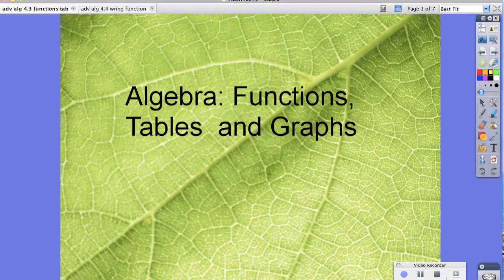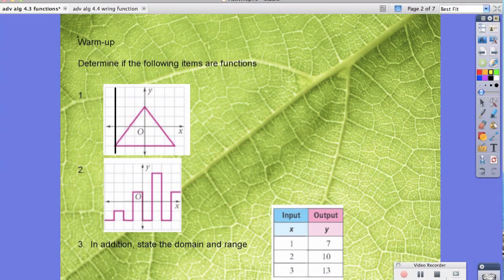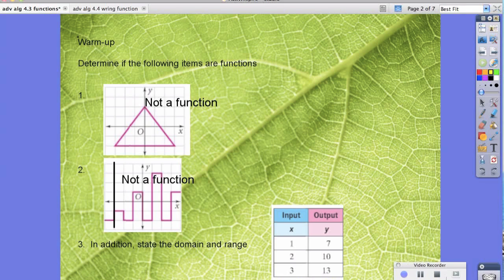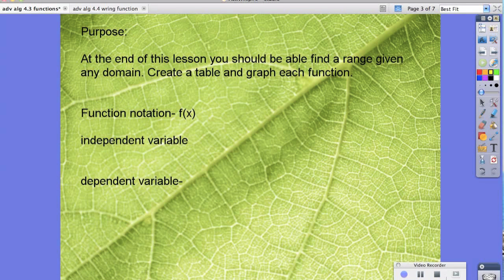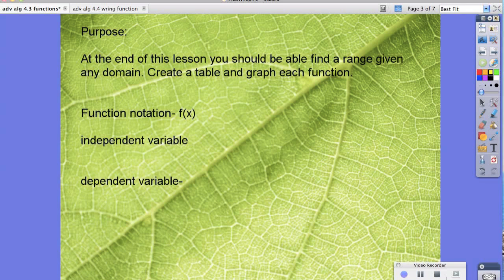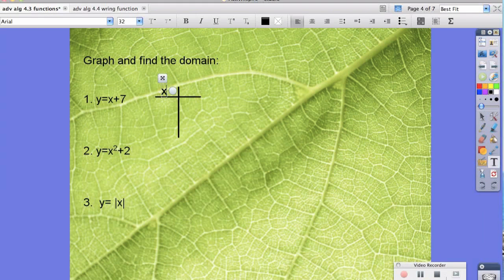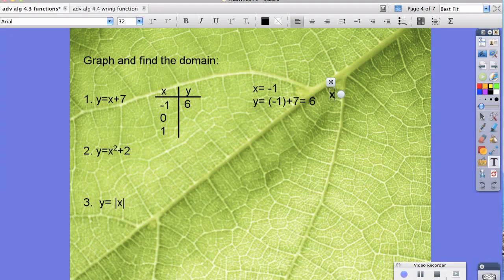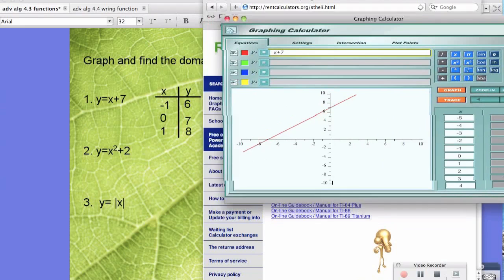Algebra functions tables graphs part 1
At the end of this lesson you should be able to determine the domain and range of a function.

This video is being used at iMiddle School and was created by Mr. Michael Salamanca in his flipped classroom